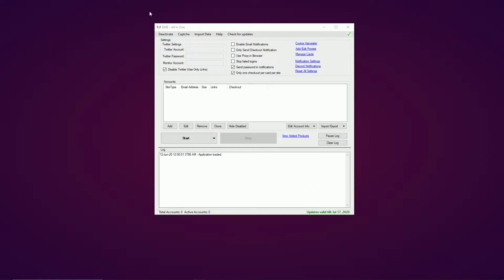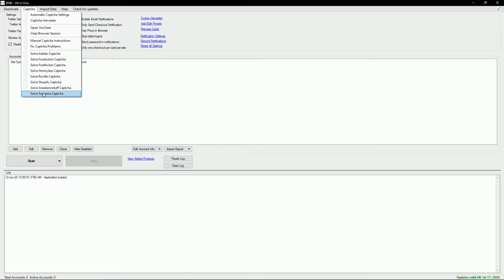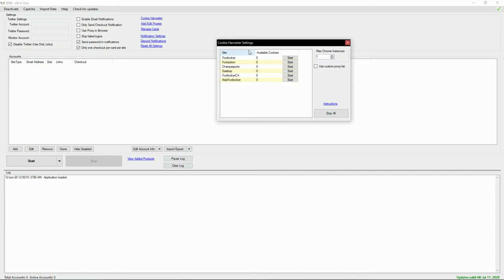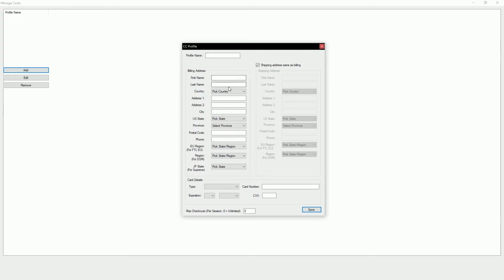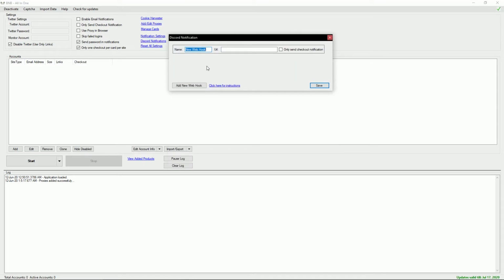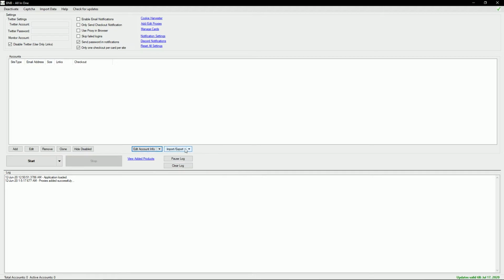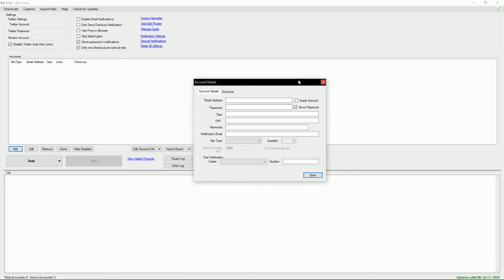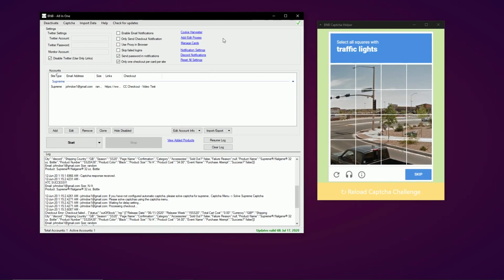BNB AIO Overview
Get $50 off BNB AIO with code "COPSUPPLY"!

We give a complete overview of all the features within BNB AIO. Our walkthrough is insightful for those of you that are thinking of buying BNB AIO.